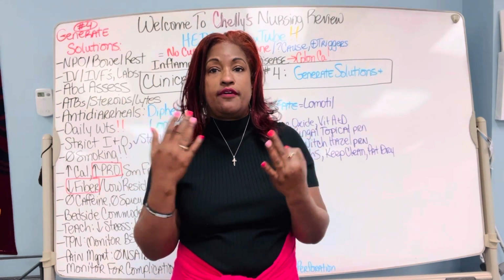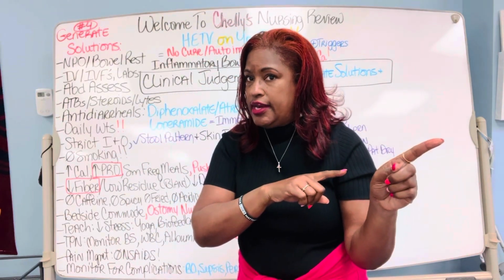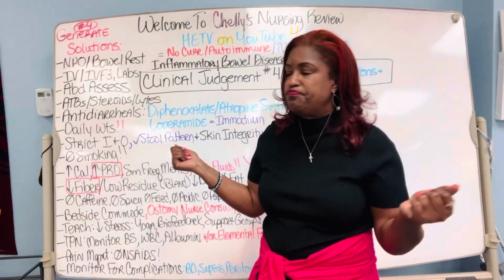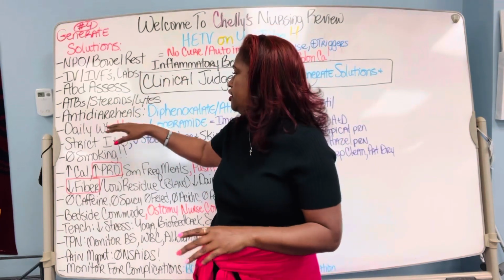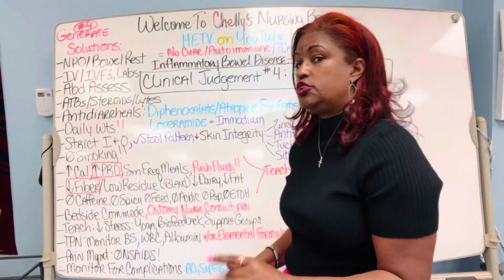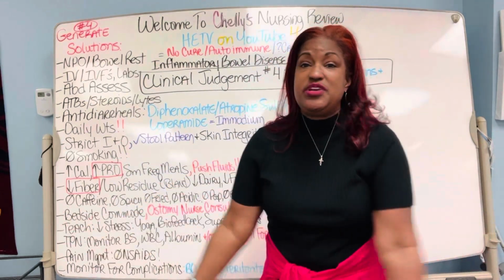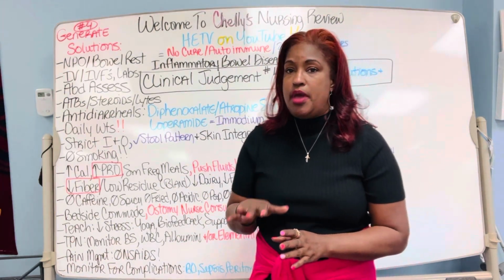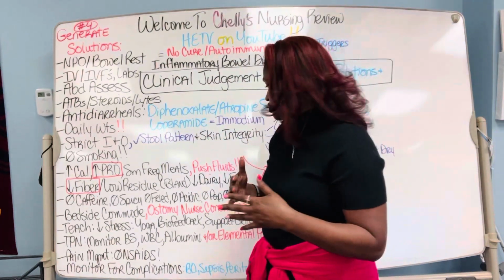10. CROHNS/ULCERATIVE COLITIS: NGN NCLEX CLINICAL JUDGEMENT: GENERATE SOLUTIONS BASIC CARE & COMFORT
FOR HANDOUT THAT GOES WITH CHRONIC GI VIDEOS: Here's the link for all the packets, including “pink packet bundle” or “self-study” or any topic, just use  the search in upper right hand corner to find whatever you need🤗